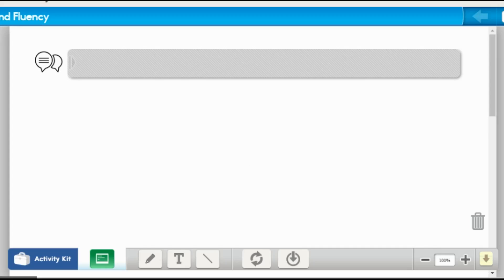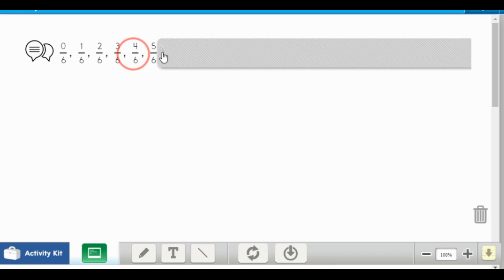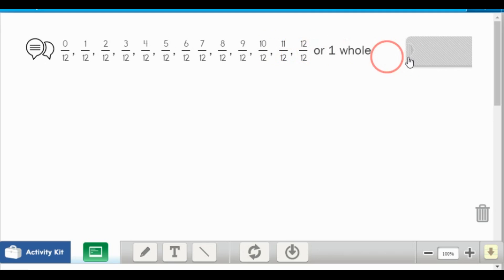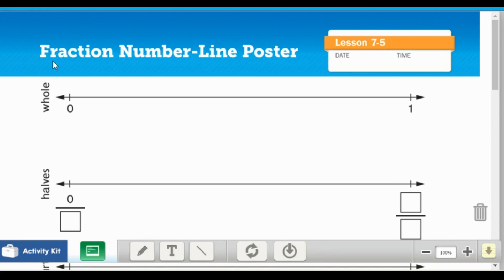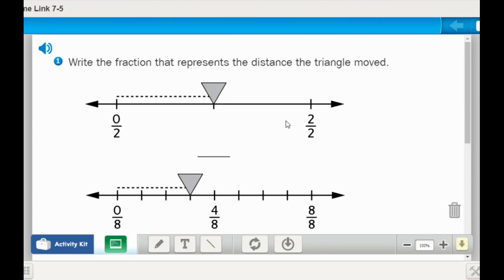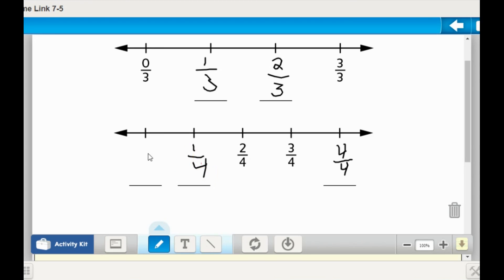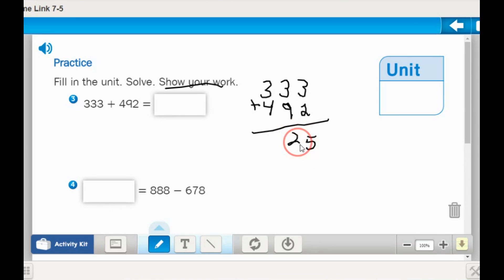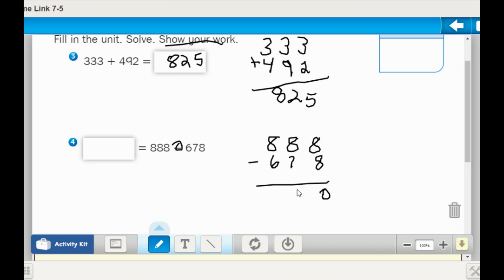Fractions on a Number Line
Mr. Allen walks you through how to use fractions on a number line.